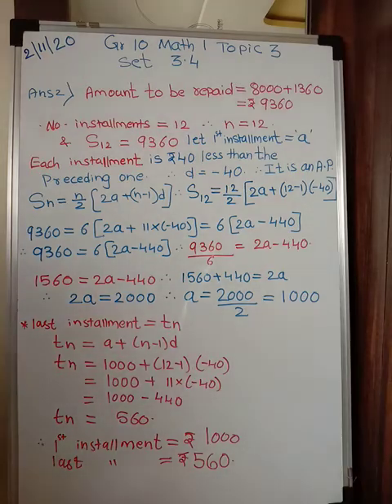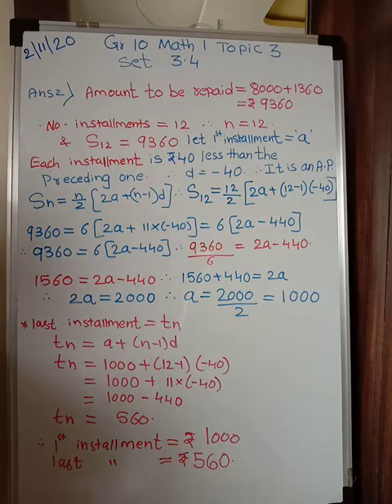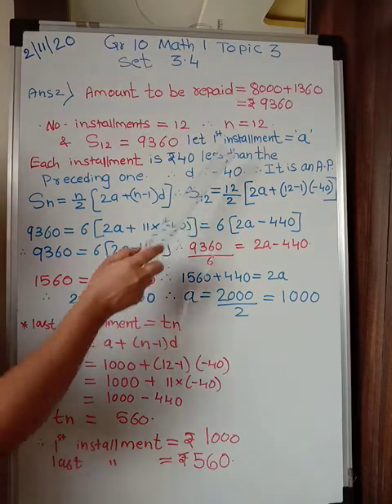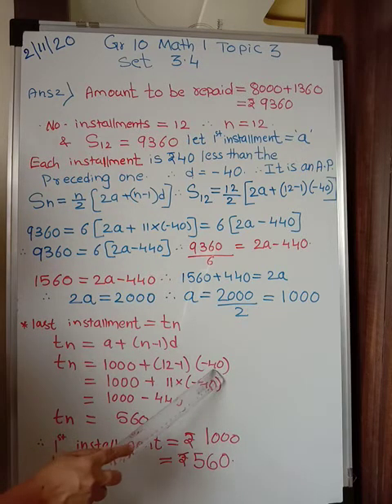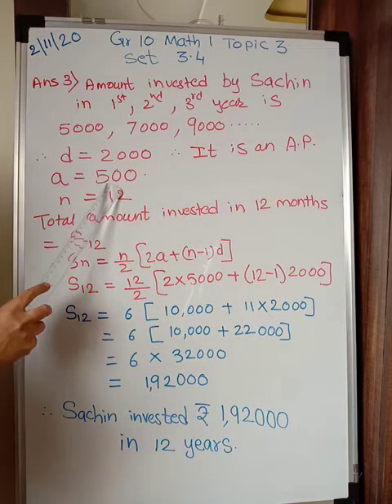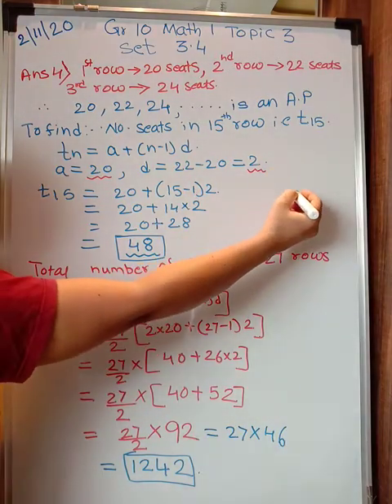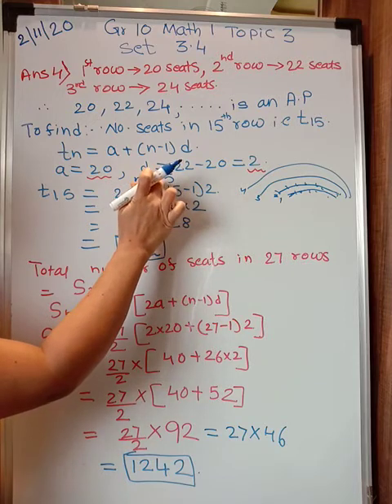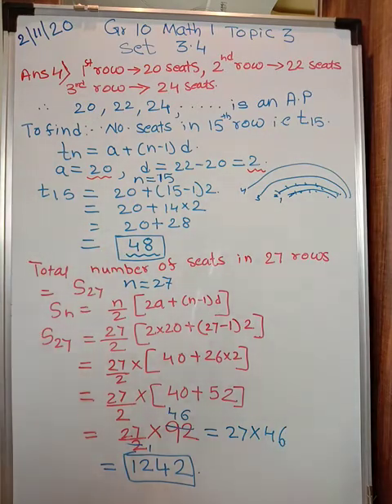Gr 10(ssc)Math 1 Topic 3 set 3.4(2,3,4) based on applications of A. P.